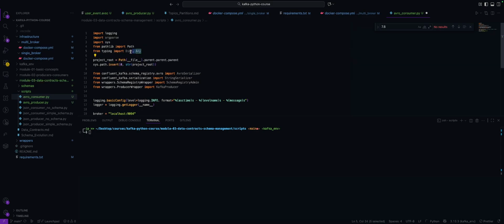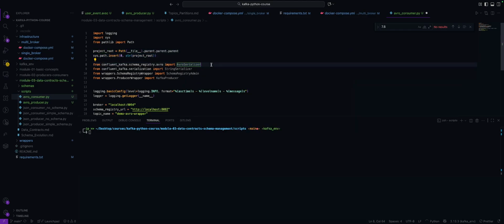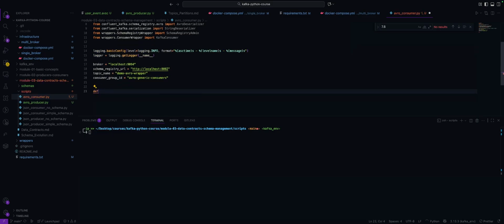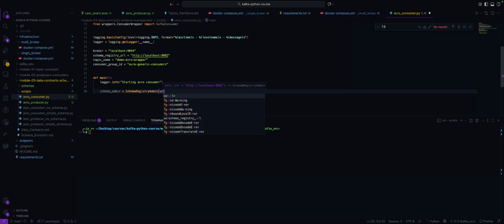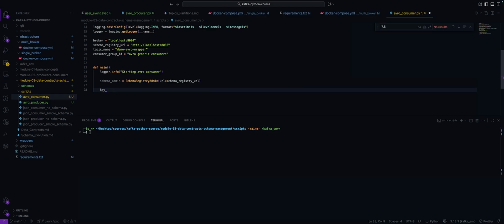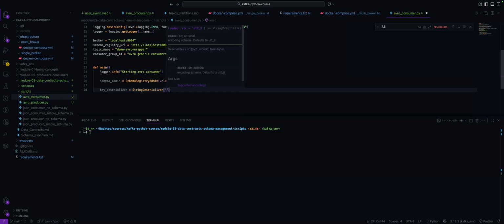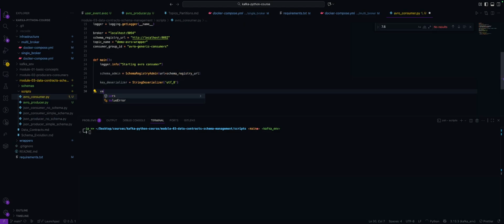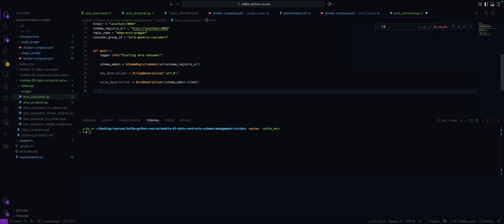Module 03: Data Contracts & Schema Management - Lesson 18 - Avro Consumer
Now we are ready to create our Avro consumer using the wrappers.